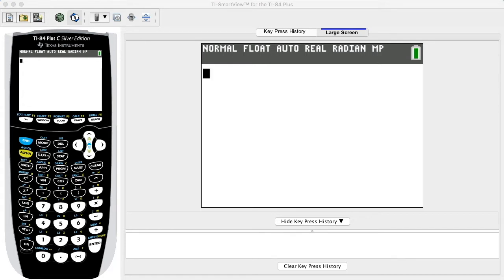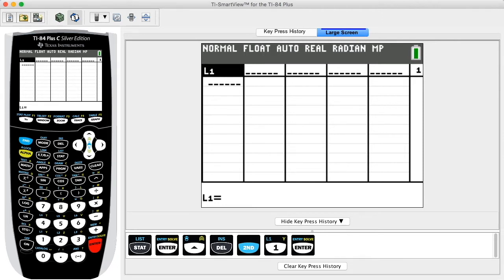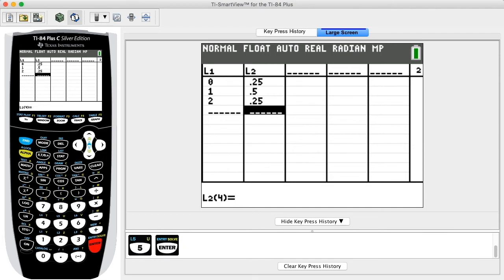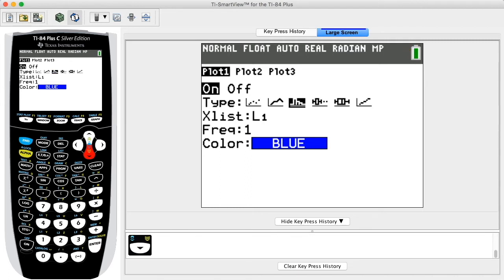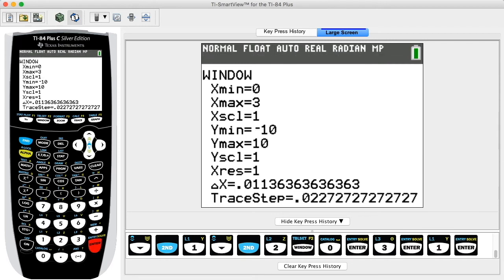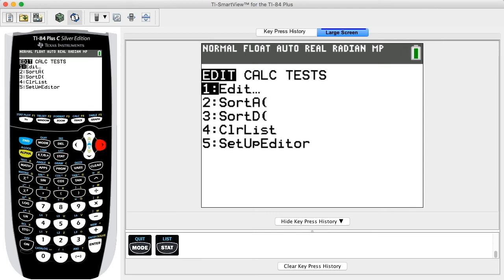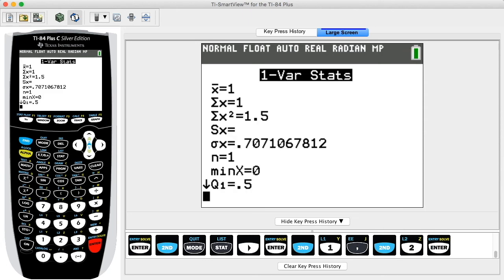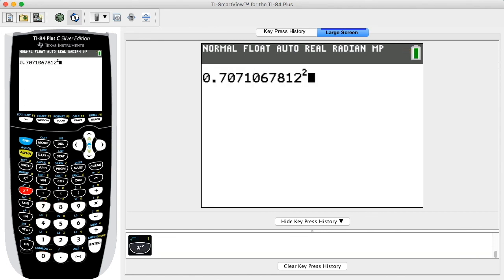TI 83/84 Section 5-1: Using the TI-83/84 for a Probability Distribution